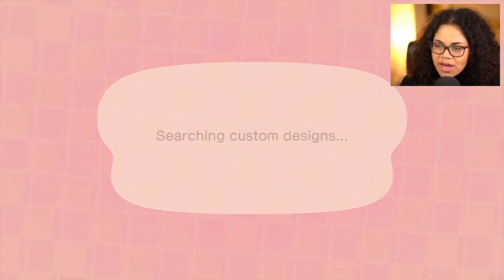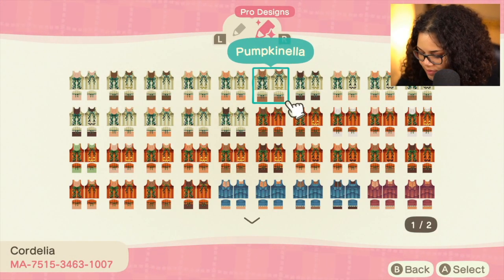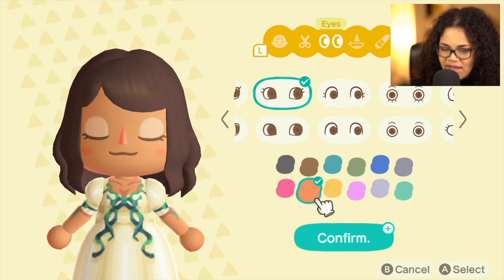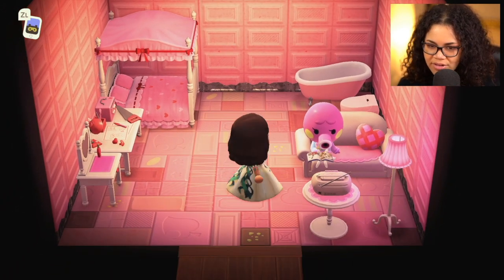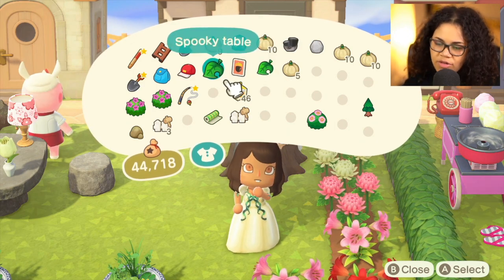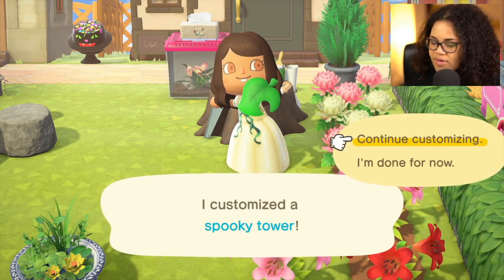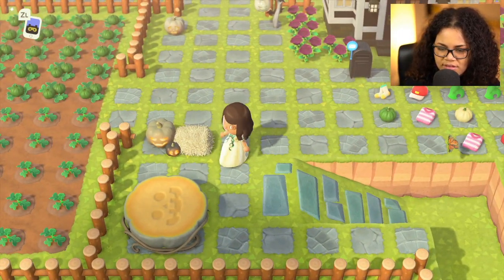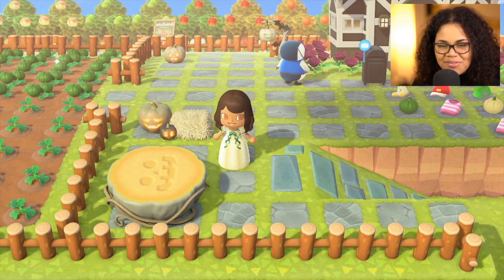Animal Crossing: New Horizons - Gathering More Spooky Items!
How long until I complete my collection? Only time will tell...